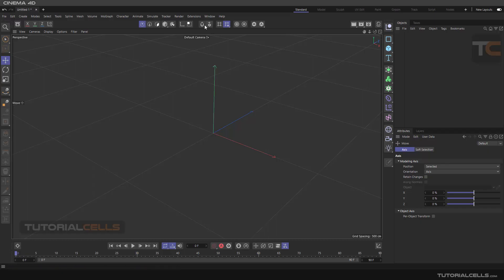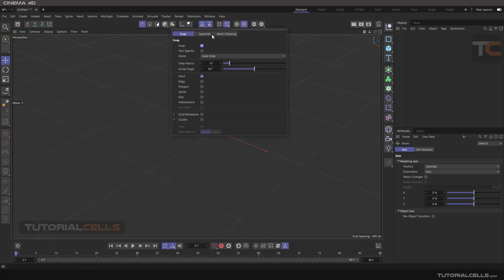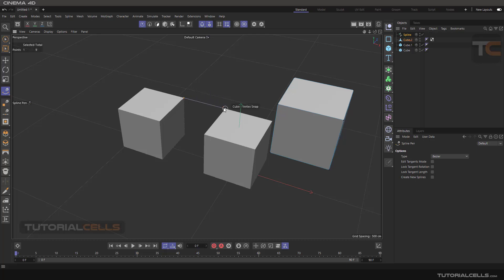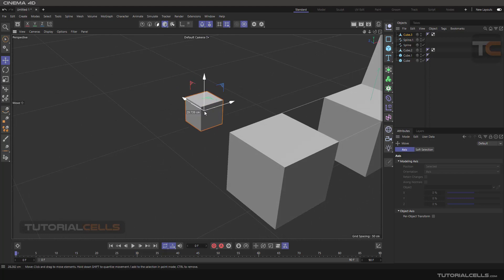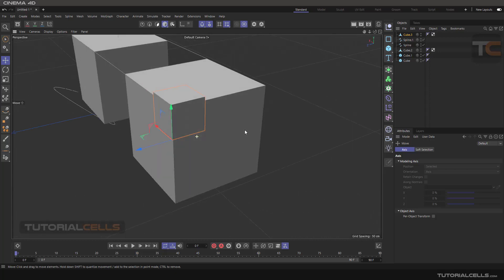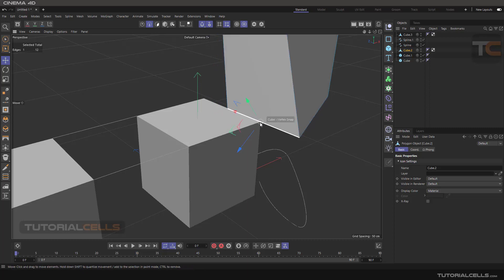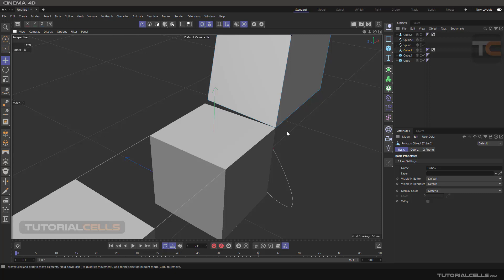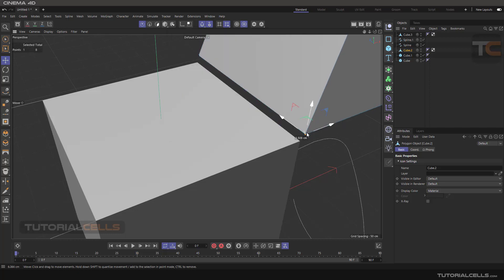0082. point snap in cinema 4d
In this lesson we want to explain the snap point mode. When you activate it, all elements or commands, for example splines and other points, lines and surfaces of other objects, stick to the target point. First you have to enable snap and activate point mode. You can then change the snap range by the snap radius. Until the points stick together from a more distance.